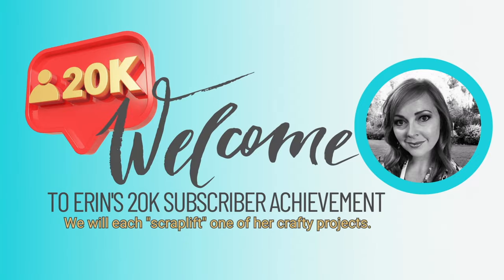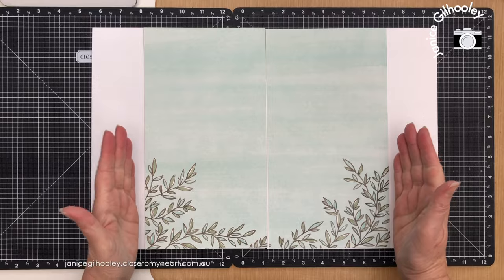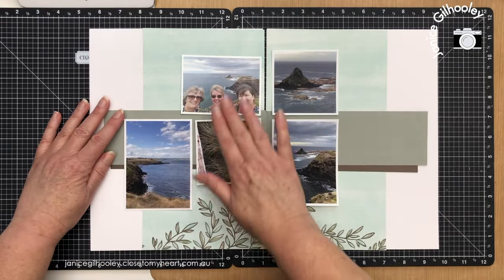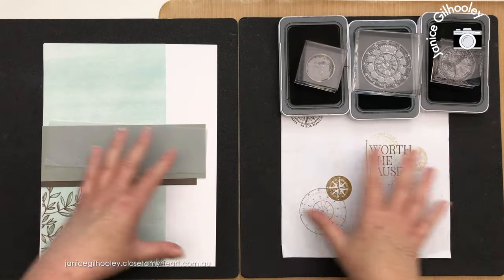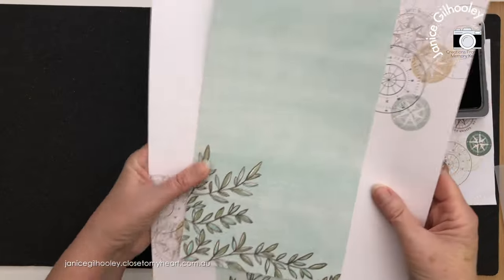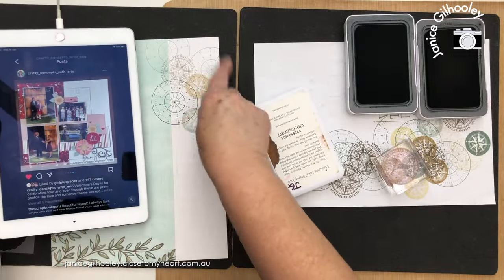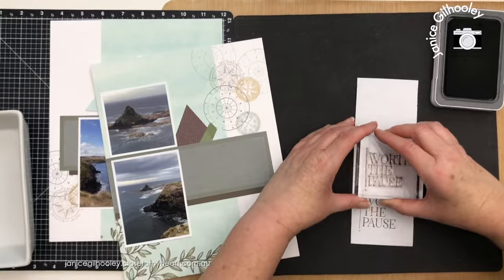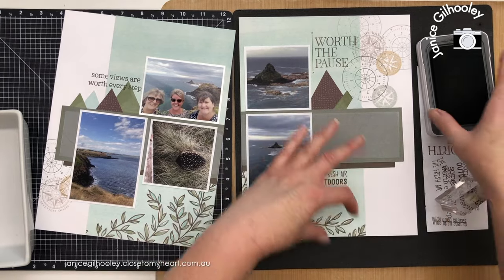Easy Stamp Layering on a Scrapbook Layout | Erin's 20K Subscriber Celebration YouTube Collab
Stamp Layering on scrapbook layouts, cards, art journals and any kind of project is always fun and it creates a unique look to your project. Today I show some easy stamp layering while "scraplifting" a layout from Erin Jacobson  @CraftyConceptswithErin  to celebrate her 20K subscribers to her channel here on YouTube.

Supplies required :

Colours used: White Daisy, Espresso, Rosemary

Colours used: Rosemary, Toffee, Espresso